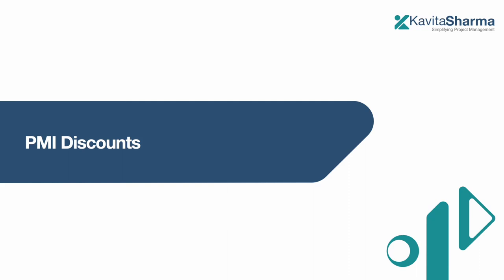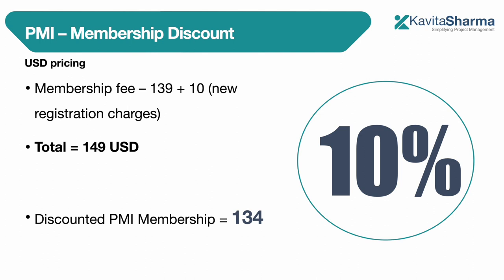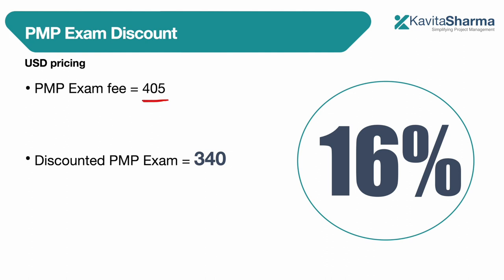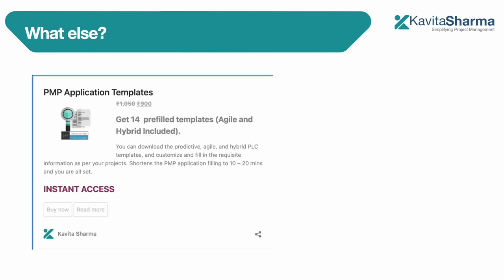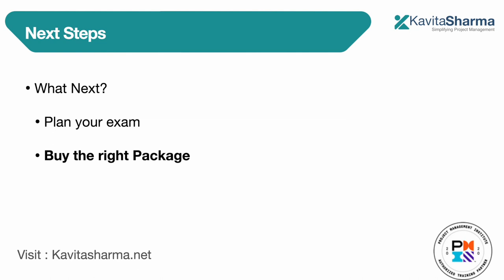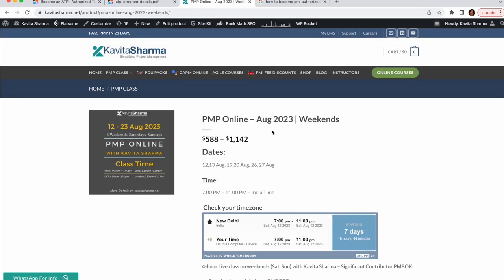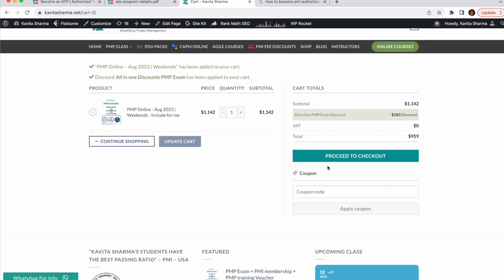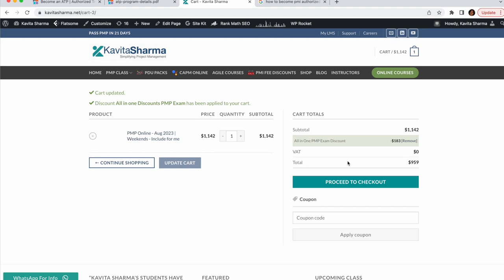PMI Discounts on membership and PMP Exam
PMI discounted vouchers for PMI membership and PMP exam.
The overall discount with PMP training gives you a 16% total discount - check all your options as a group. The ATP - Kavita Sharma offers discounts for PMP membership and discount vouchers for the PMP exam. Check all of that now at kavitasharma.net